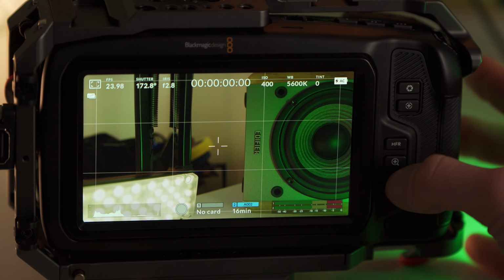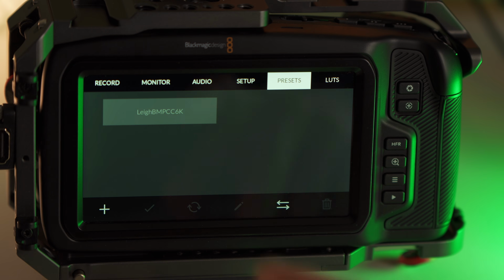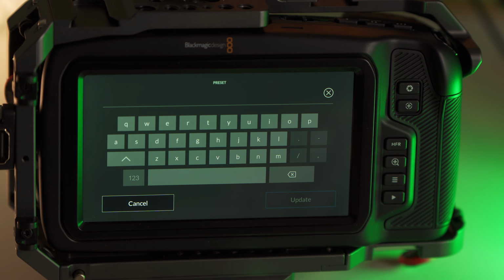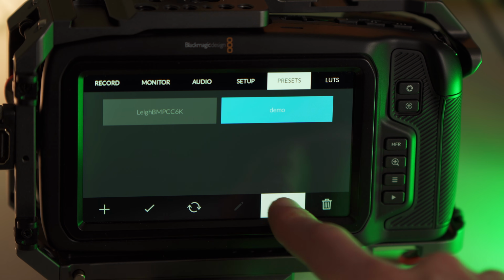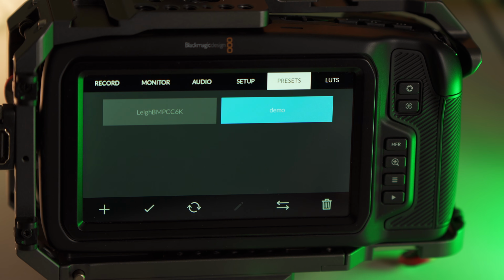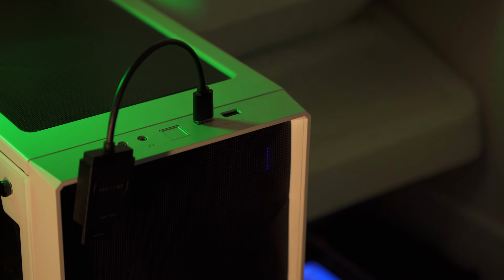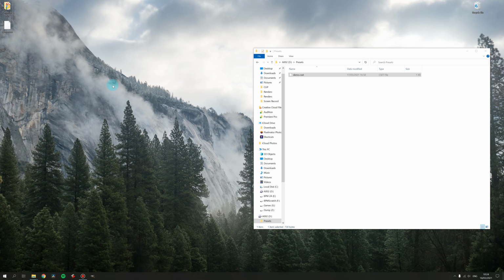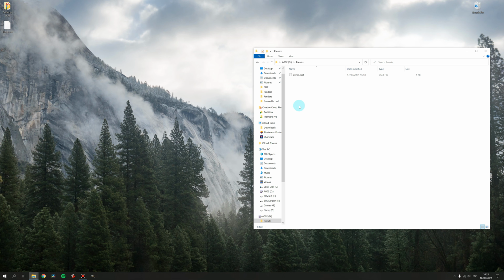How to Export and Import a Camera Preset | BMPCC 4k 6k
In today’s episode I am goin to teach you how to export and import camera presets on your Blackmagic Pocket Cinema Camera 4K and 6K. This should also work on the 6K Pro

Timestamps:
00:00 - Introduction
00:24 - What is a Camera Preset?
00:32 - Why Bother Export / Import a Camera Preset?
01:26 - Exporting a Camera Preset
02:04 - Backing up Your Camera Preset
02:49 - Importing - Loading a Preset to a Memory Card
03:22 - Importing a Camera Preset
03:59 - Implamenting the Settings of a Camera Preset Once Imported
My Equipment:

Sony FS5mkii
Sony a6300
Sigma 18-35 F1.8
Sigma 16mm F1.4
Tamron 70-200mm F2.8
Sigma MC-11 Adapter
Aputure MC
Aputure 120Dmkii
Falconeyes RX18-TD
Yongnuo 360 RGB Wand Light
Neewer Bi-Color LED Panel
Viltrox Bi-Color LED Panel
Atomos Shinobi Monitor
Tilta BMPCC 4K / 6K Cage
Samsung T5 SSD
Sandisk SD Card 170mbps
Sandisk SD Card 300mbps
Smallrig Monitor Mount
Smallrig Cold Shoe Mount
Smallrig Sony a6300, 6400 Cage
Benro Travel Tripod
1/4 Black Pro Mist Filter Tiffen 77mm
Hoya Variable ND Filter 82mm
Hoya CPL Filter 82mm
Rode Wireless Lapel Microphone
Rode Shotgun MIcrophone NTG4+
Shoutgun Microphone Shock Mount
Sony Headphone Monitors
Computer Monitor